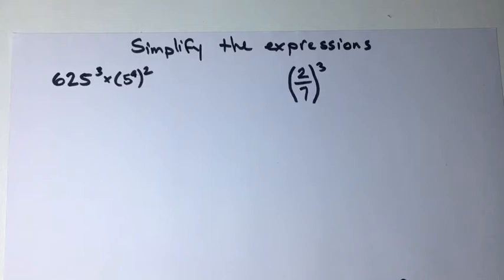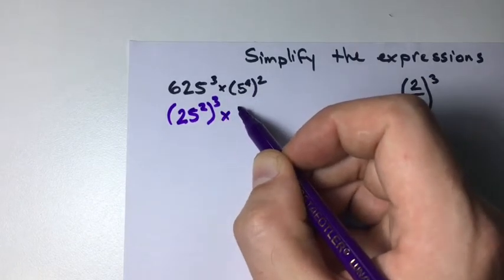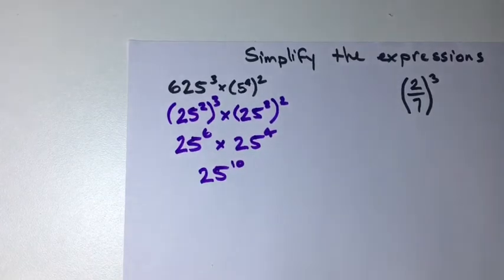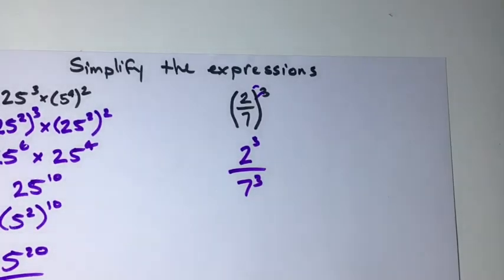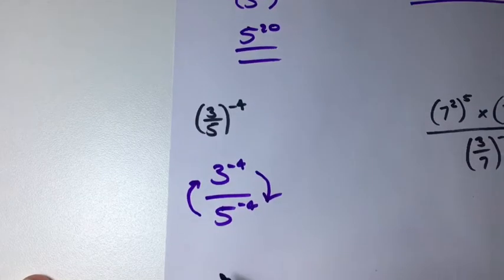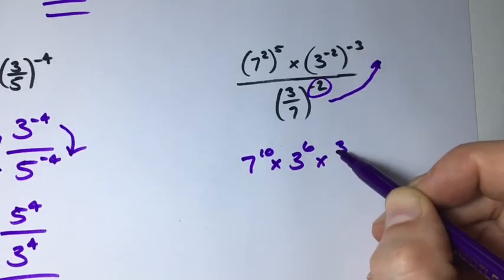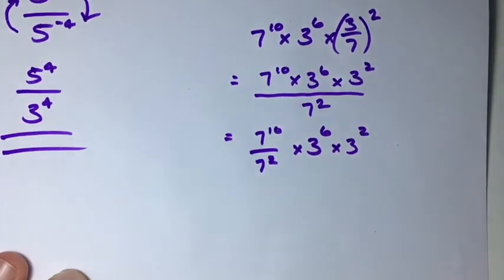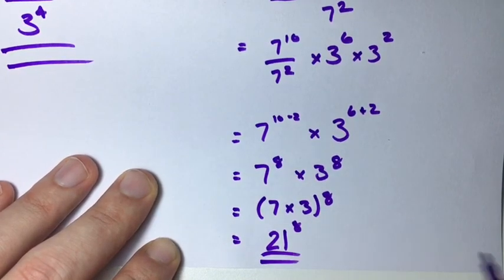Simplifying using laws of exponents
Here I show you how to simplify expression using the laws of exponents.